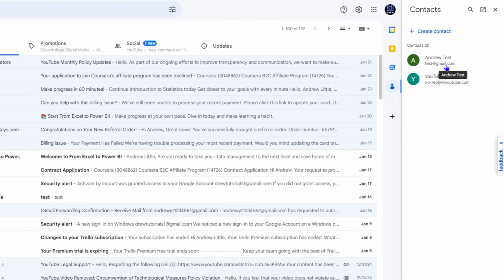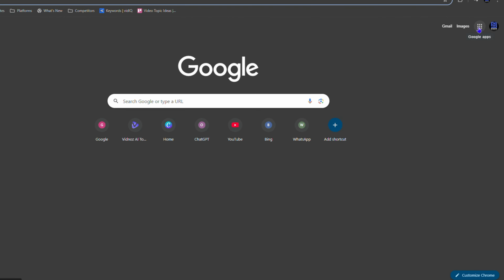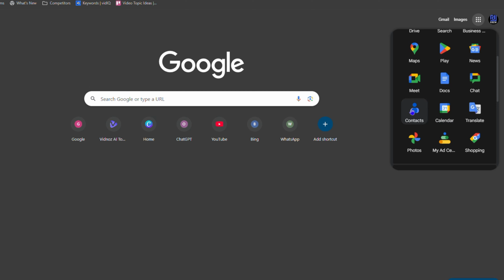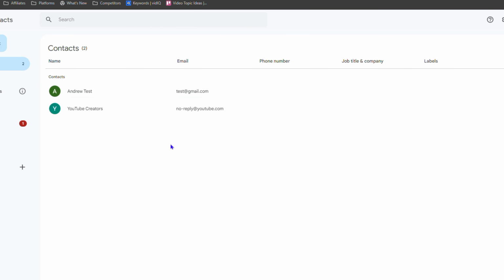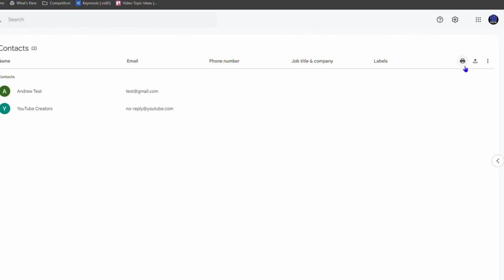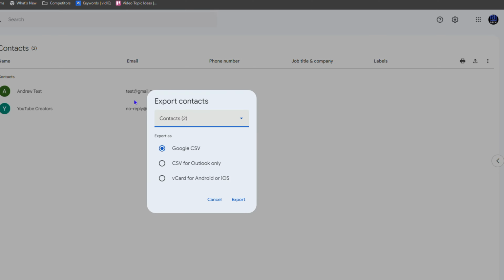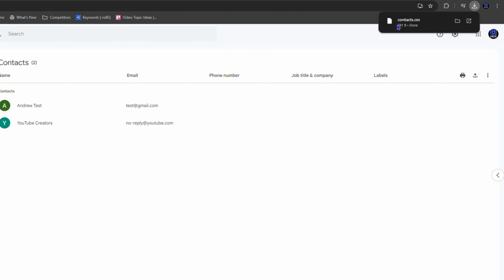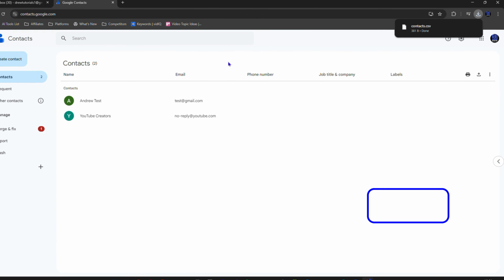How to Backup Your Gmail Contacts NOW Before It's Too Late!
Protect your online identity and prevent data loss by backing up your Gmail contacts today! In this video, we'll show you the importance of creating a backup of your Gmail contacts and provide you with a step-by-step guide on how to do it easily and efficiently. Don't wait until it's too late, watch this video now and ensure your contacts are safe and secure. Learn how to export your Gmail contacts, create a backup, and avoid losing valuable information. Take control of your online data and start backing up your Gmail contacts today!